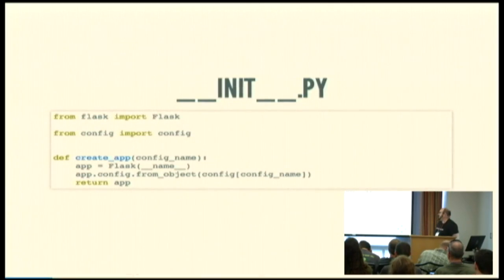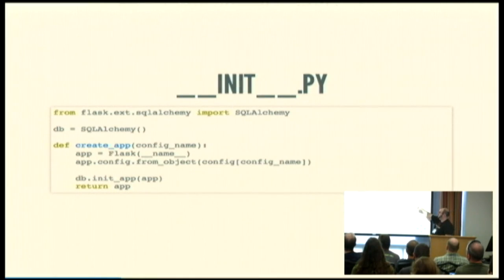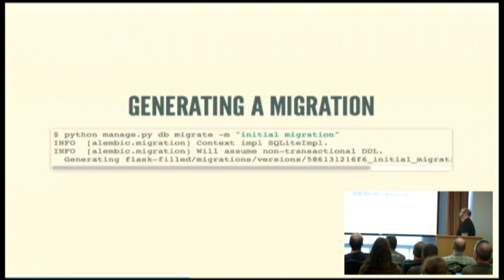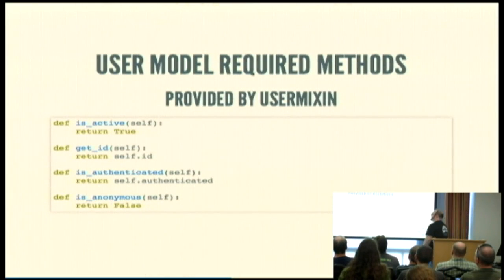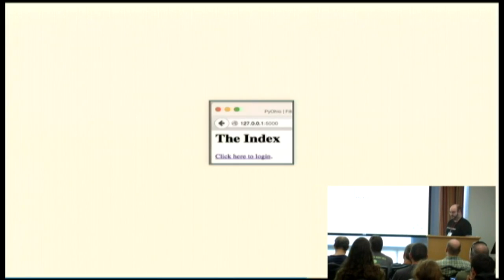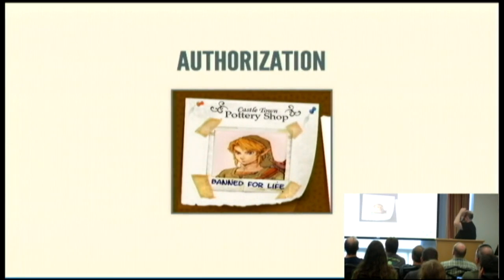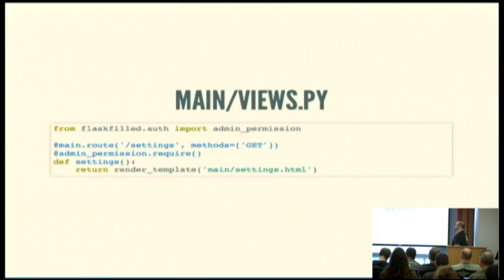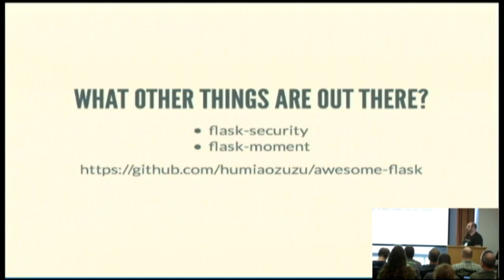Filling the Flask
Jason Myers
Just because Flask is a micro-framework doesn’t mean we still don’t want to have great AAA (authentication, authorization, and accounting), email services, simplified database access/migrations and form handling. Lets look at some of the most common libraries used to build the powerful simplicity of Flask into a full featured web application without having to reinvent the wheel each time.